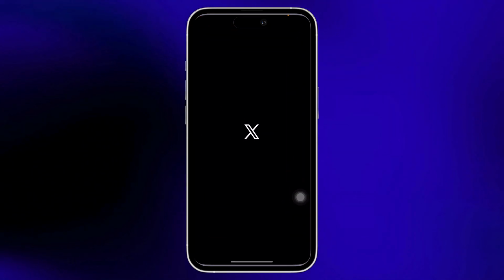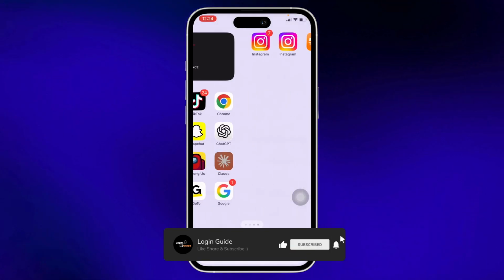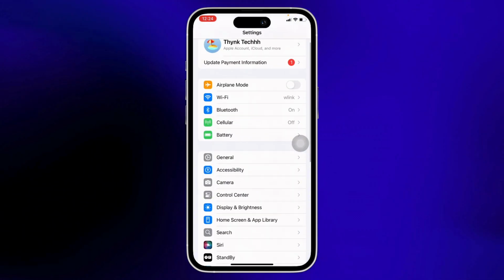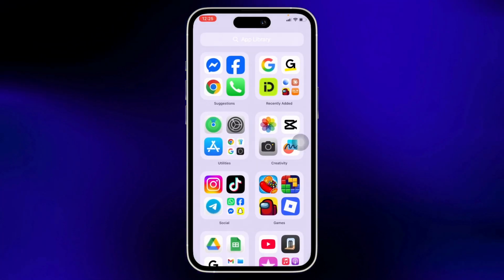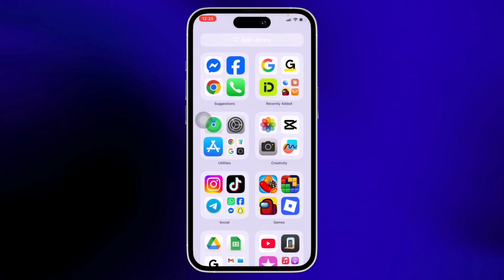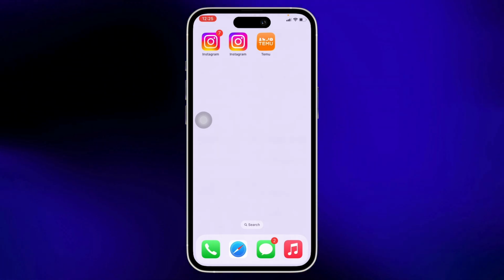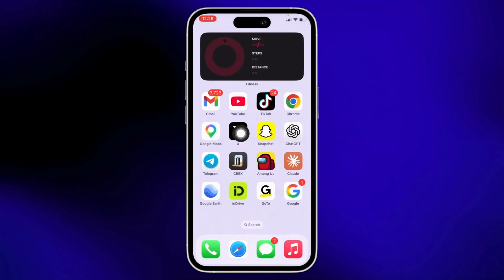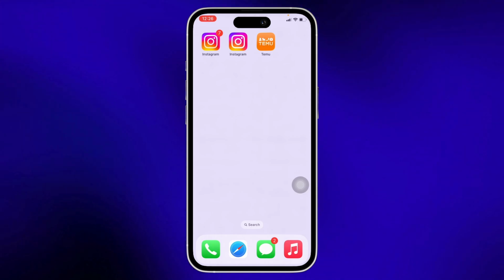How to Fix Links Not Working/Opening on X (formerly Twitter) (2026) | Android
Having trouble opening links on X (formerly Twitter) on your Android phone? 📱🔗 In this step-by-step 2026 tutorial, you'll learn how to fix links that won't open or aren't working properly in the X app. Whether links are unresponsive, opening a blank page, or failing to load, this guide covers the most effective solutions.

What You'll Learn in This Video:
✅ How to fix links not opening on X (formerly Twitter) on Android
✅ Clear app cache and resolve common app issues
✅ Update the X app to the latest version
✅ Check browser and Android settings that may affect links
✅ Additional troubleshooting tips if links still don't work

If you're experiencing issues with external links in the X app, this easy-to-follow tutorial will help you get everything working again in just a few minutes.

📌 Chapters:
⏱ 0:00 - Introduction
⏱ 0:12 - How to Fix Links Not Working/Opening on X